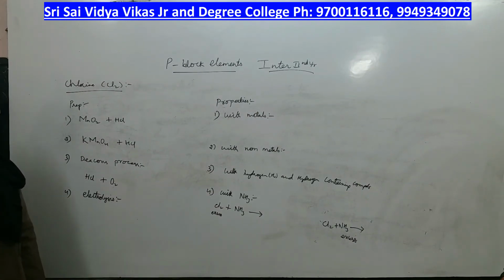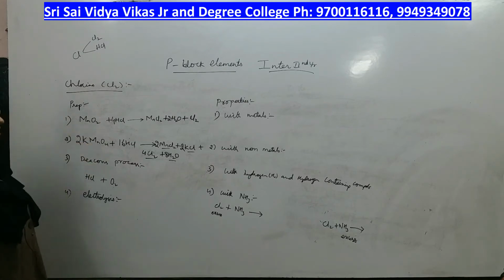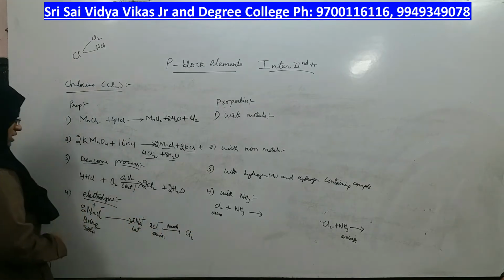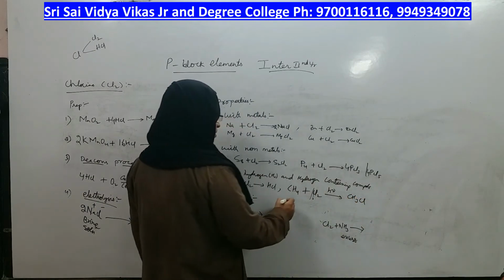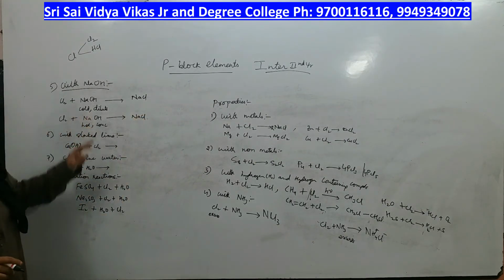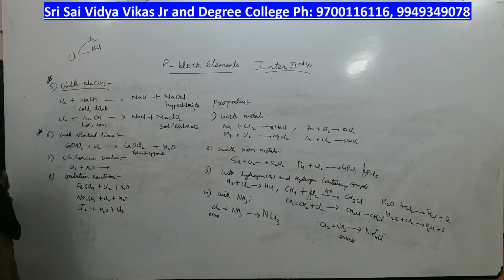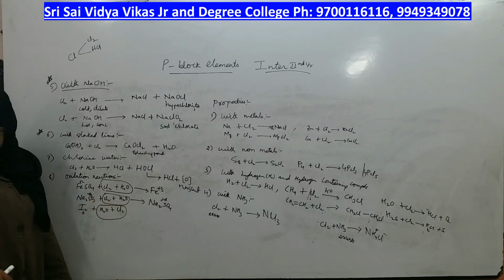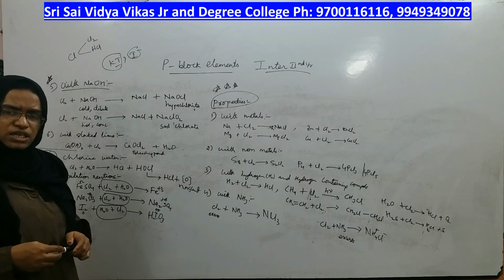Inter 2nd yr Chemistry (MPC,BIPC) P Block Elements -8